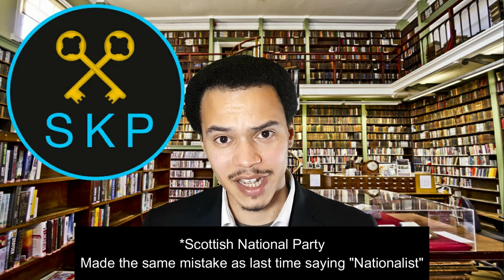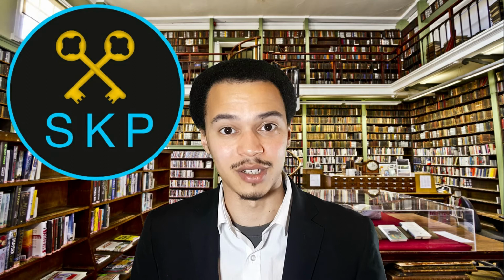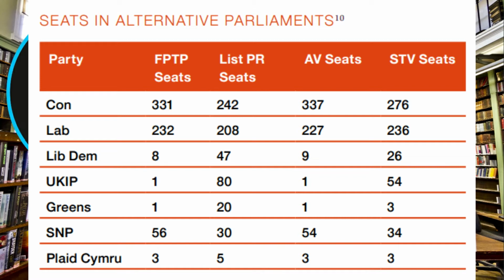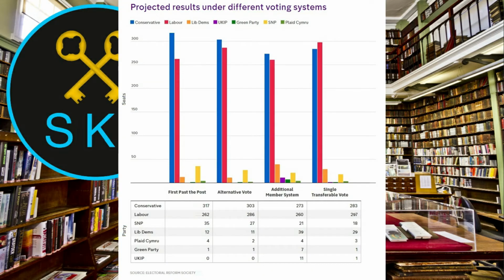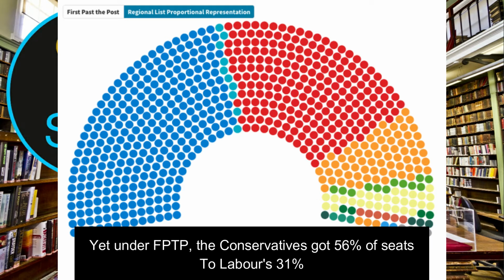What if UK had Proportional Representation?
In this video, we explore the background to the AV Referendum of 2011, as well as analysing the following elections, both in Westminster and with the European Elections, while answering the question of what Britain would look like if it had voted Yes for the AV referendum.

Hit the LIKE Button to help us reach our target of 20+ Likes per video, SHARE with friends (if you have any), SUBSCRIBE if you've not done so yet to stay updated about our latest uploads, and WATCH MORE of our great videos from our wide range of different playlists covering many different topics.